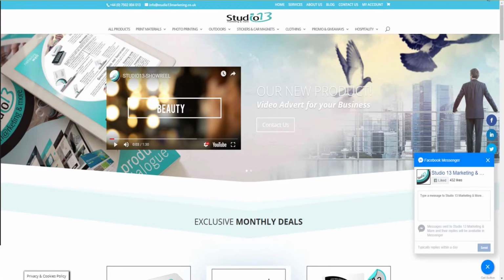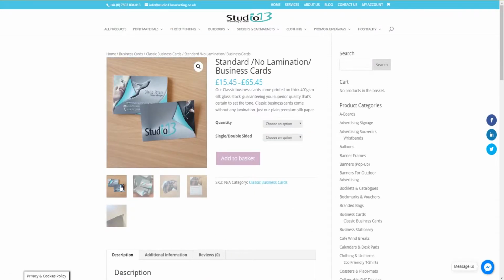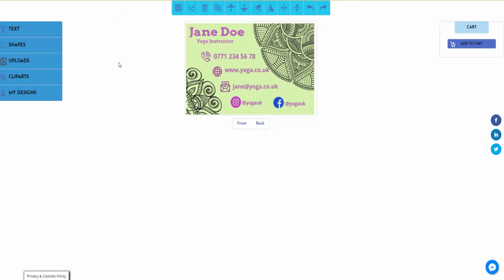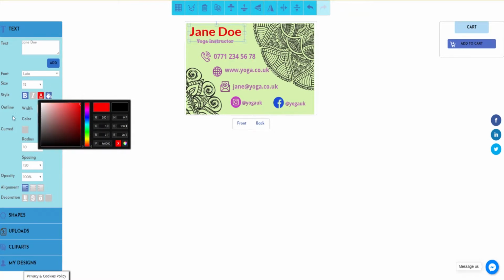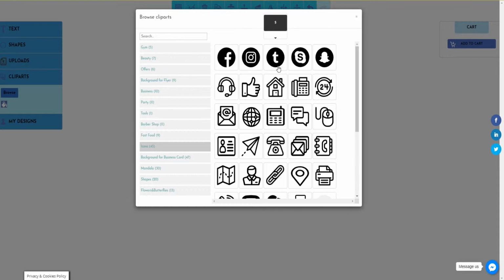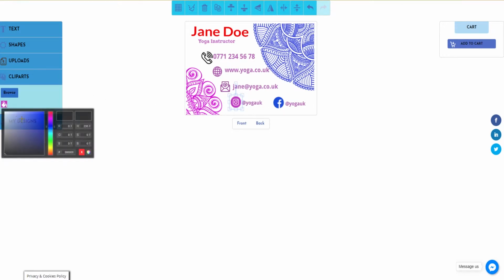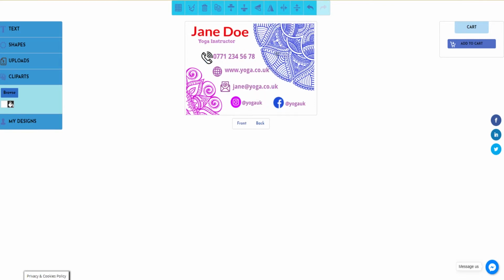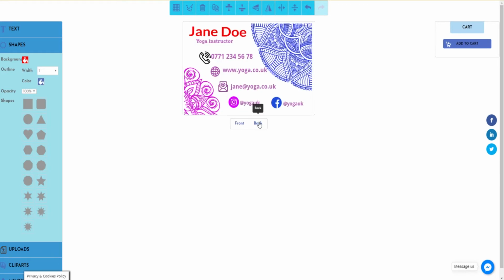STUDIO13 - BUSINESS CARDS TEMPLATES TUTORIAL 01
This is our first tutorial , how to use templates for custom business cards on our